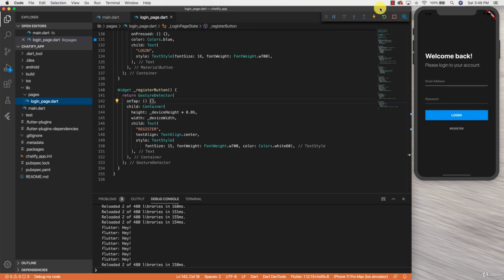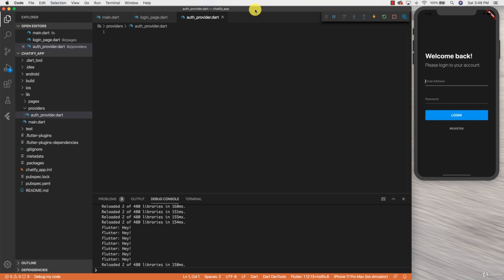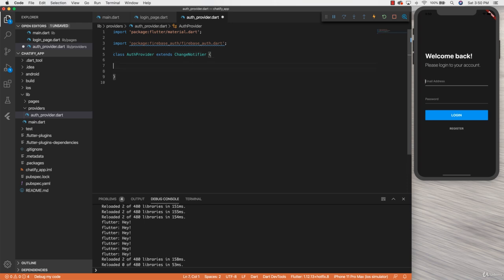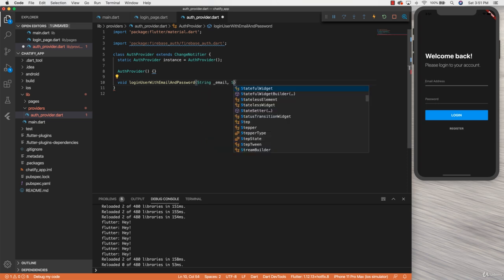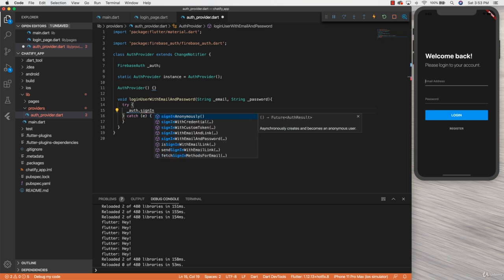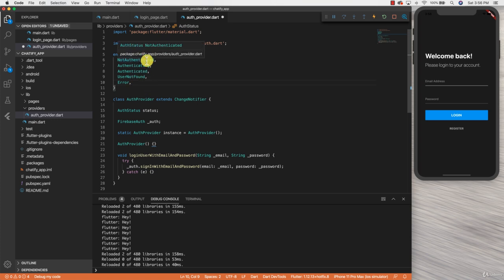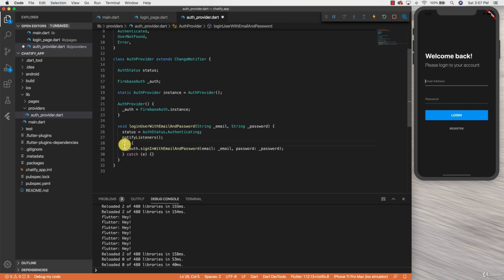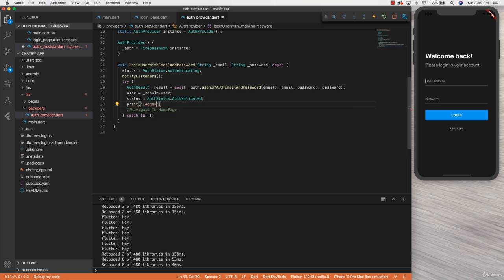9 Authentication Provider